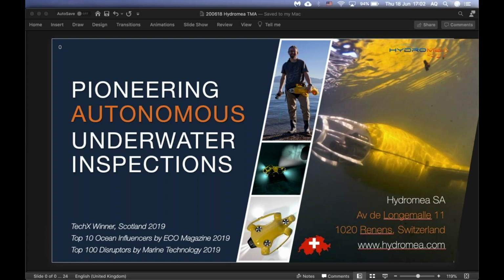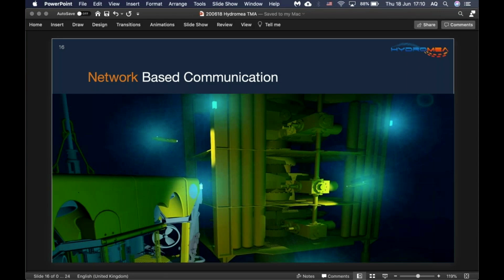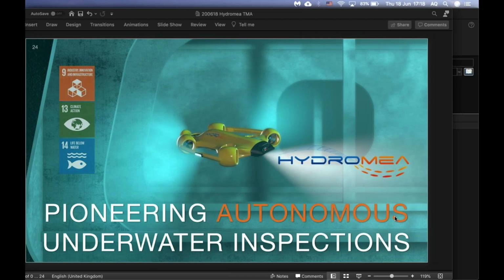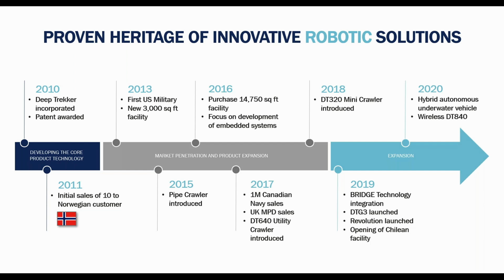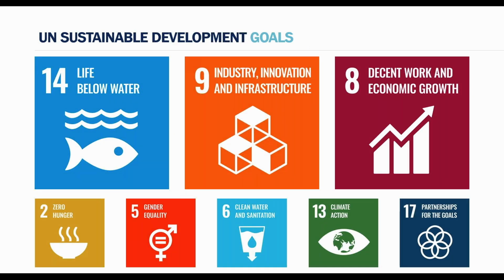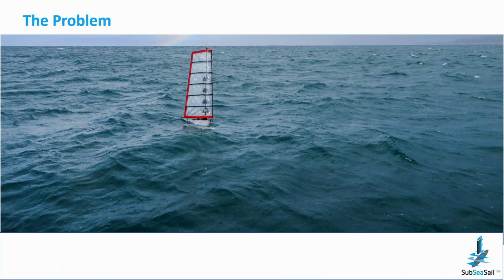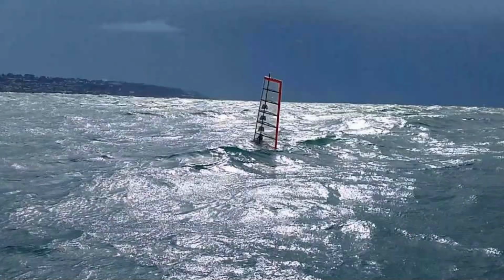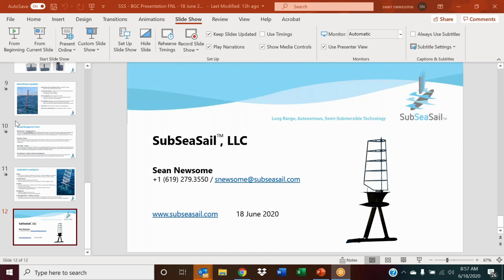BGC - Maritime Robotics, June 18 2020 - Company Presentations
The BlueTech Global Connect (BGC) webinar on June 18th 2020 featured Hydromea SA (Switzerland), Deep Trekker Inc. (Canada) and SubSeaSail LLC (US). In this webinar series, each month we bring together 3 international companies to present to the global BlueTech community, followed by separate chat rooms to meet in smaller groups with each company. This is a perfect opportunity to connect with BlueTech companies looking for partners, advisors, distributors, funding and other resources globally.